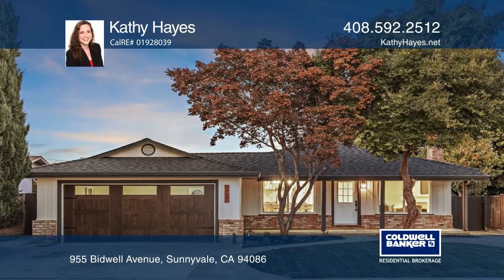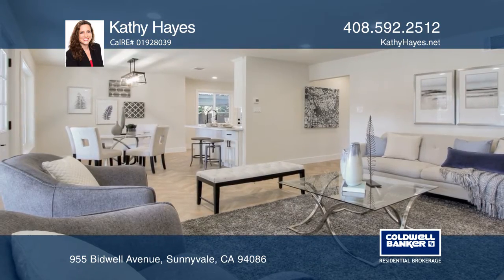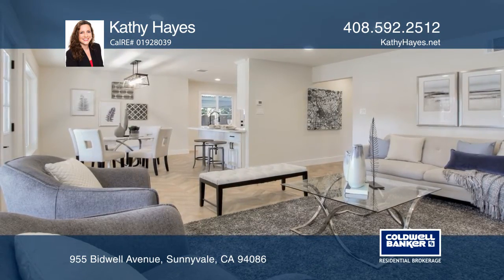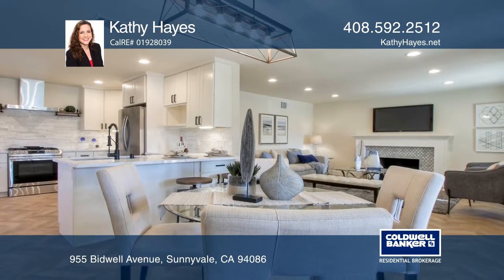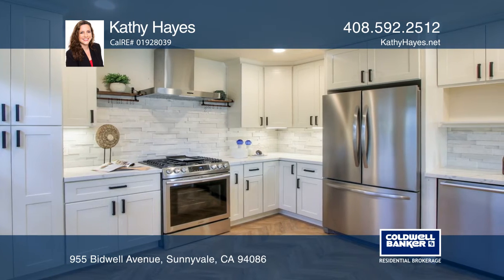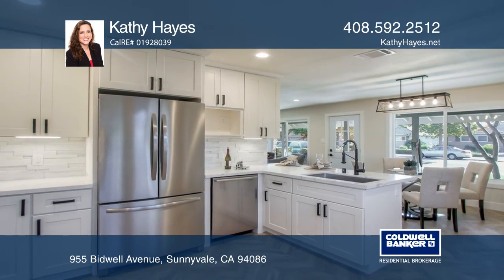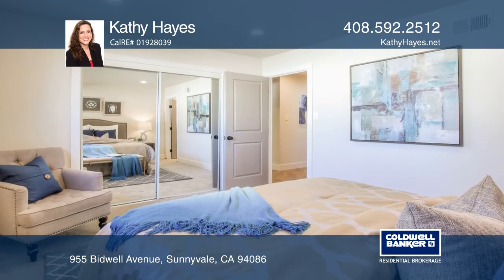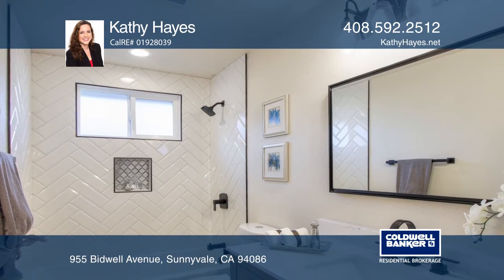955 Bidwell Avenue Sunnyvale, CA | ColdwellBankerHomes.com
955 Bidwell Avenue, Sunnyvale, CA

Welcome home to your remodeled masterpiece located in the heart of Silicon Valley. This beautiful three bedroom, two bath move-in ready home has an amazing list of updates, including a recently refurbished roof, newly installed furnace, newer garage door and so much more. As you enter into this home